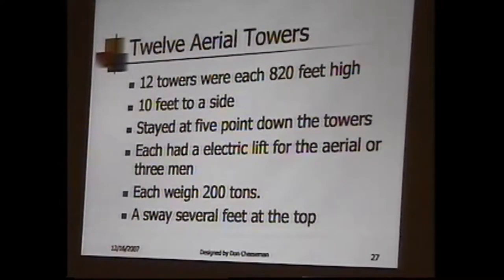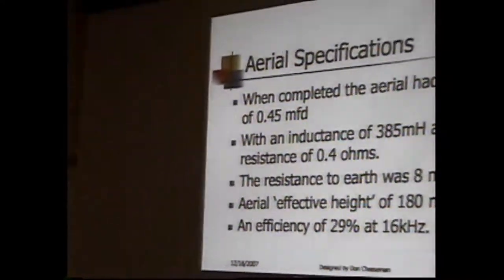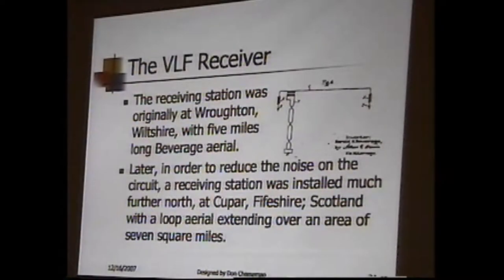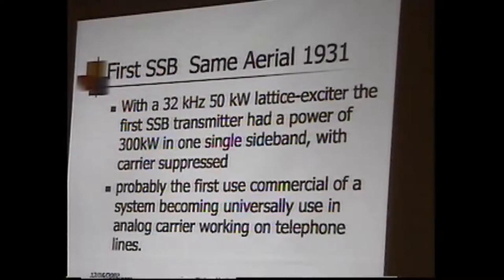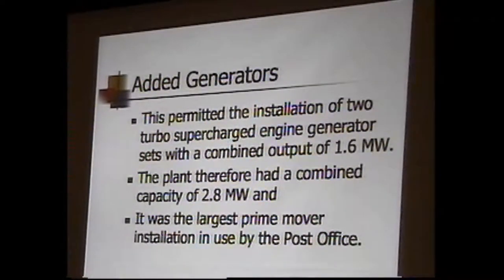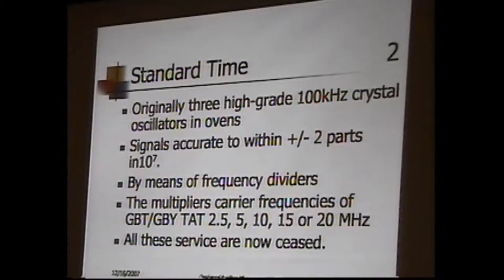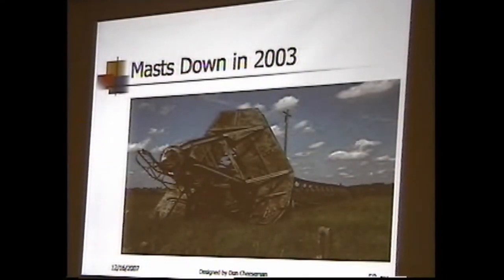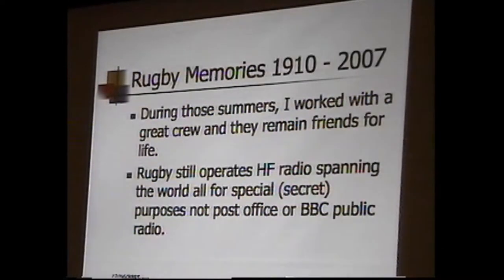1MW Steam Powered Radio Station Part 2 of 2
Built in the early 1920’s the Rugby Radio station in England was the largest radio transmitting station in the world. Designed as a very low frequency (VLF) transmitter, the station was designated GBR and used originally to transmit messages across the Commonwealth and later to submerged submarines during the cold war.  Our own Don Cheeseman worked there during his career and gives us an insider look at it’s history and it’s operation.